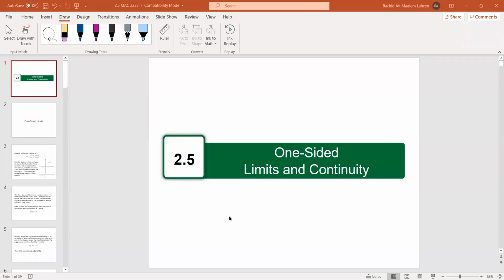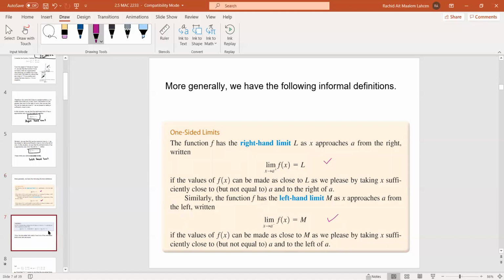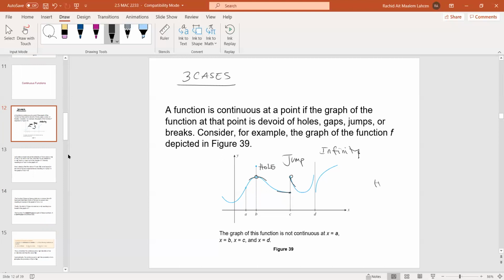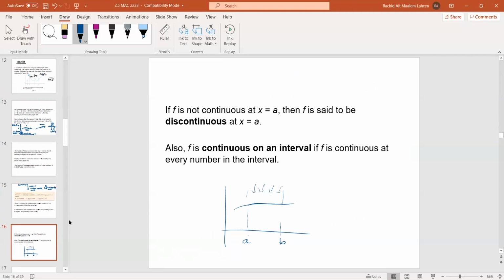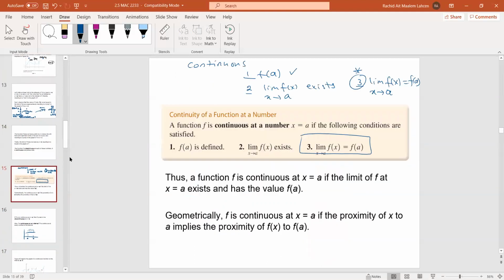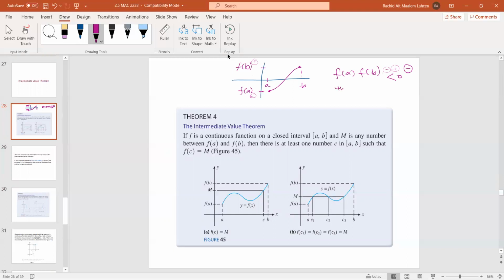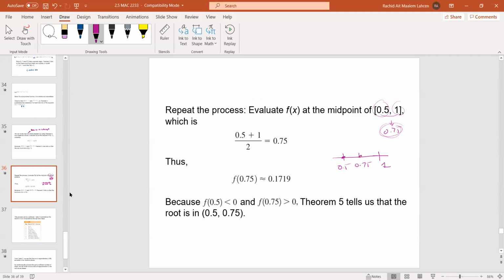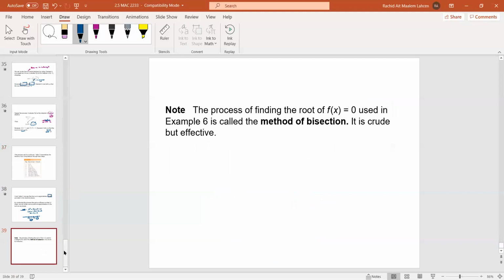2 . 5 MAC 2233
Continuity and One Sided Limit